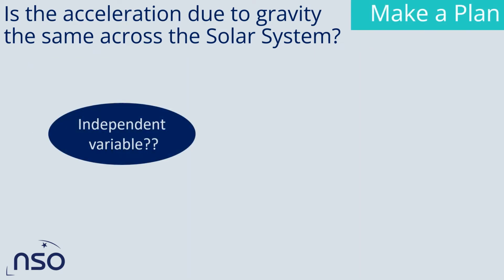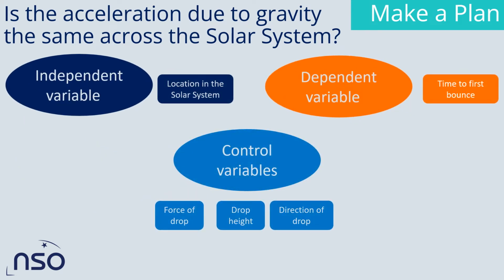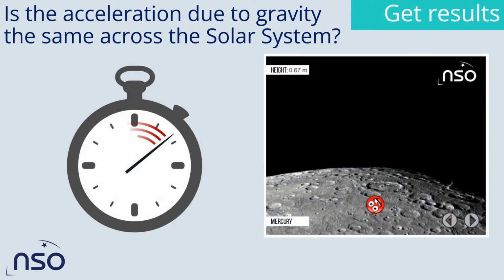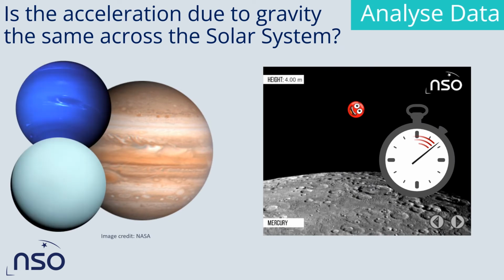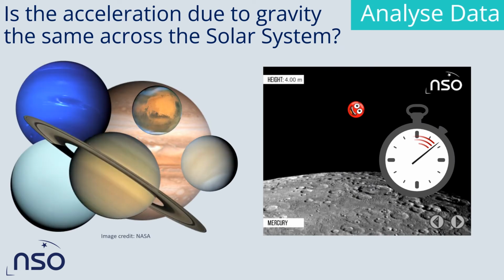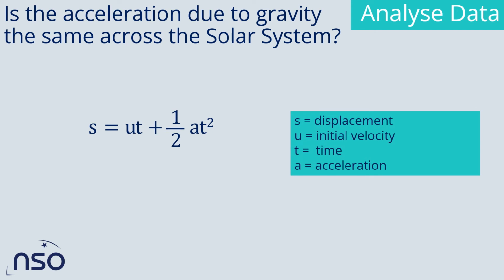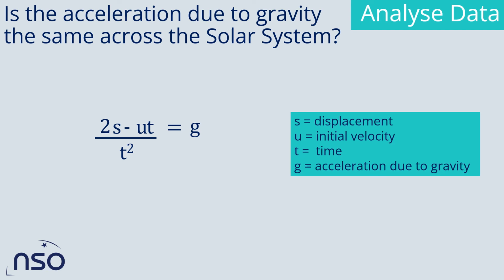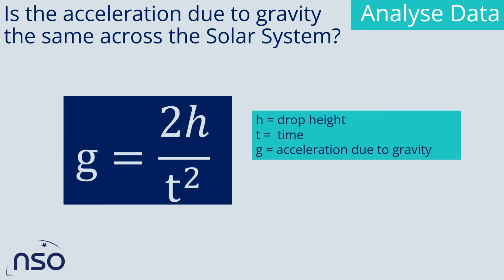Explore Gravity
Use The Schools' Observatory Gravity Simulator to explore the effect of gravity on other worlds. Then use your measurements and a bit of maths to calculate the strength of gravity in each location across the Solar System!

We are The Schools' Observatory: A free educational astrophysics platform for UK and Irish schools. In addition, observing with us (using the Liverpool Telescope) by using our website is FREE worldwide!

If you liked this video please give it a thumbs-up.

Chapters:
00:00 Let’s investigate
00:14 Equipment needed
00:30 Make a plan
01:04 Get results
01:50 Analyse data

🎬 Credits
The Schools' Observatory
Liverpool John Moores University
Astrophysics Research Institute
NASA/Earth Observatory
This video was created using Microsoft PowerPoint